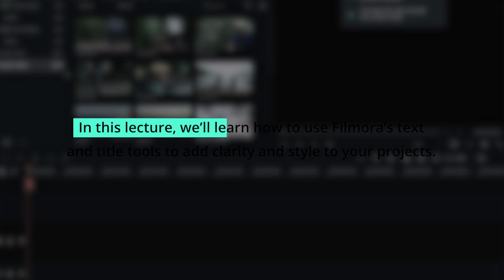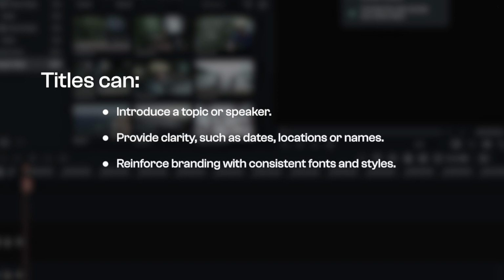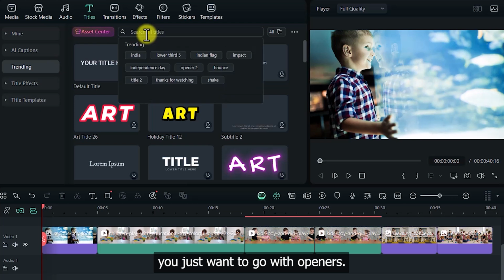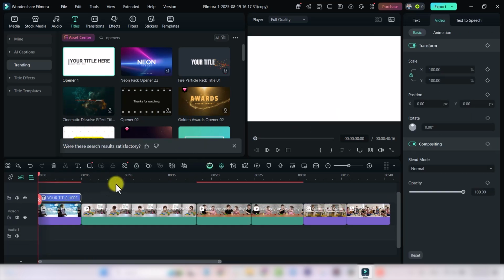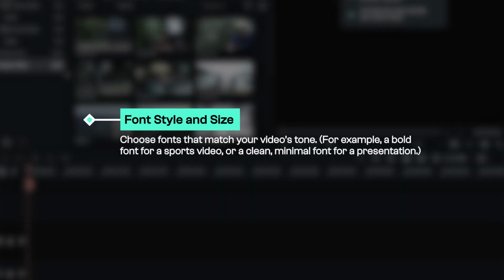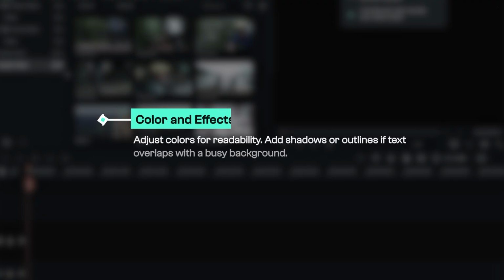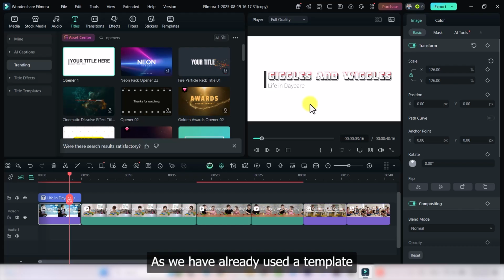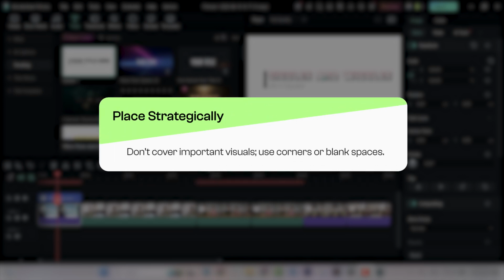Working with Text and Titles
Text adds clarity and professionalism to your videos. In this lecture, you’ll explore how to add, customize, and animate titles, captions, and lower thirds in Filmora. Learn best practices so your text guides the viewer without distracting from the visuals.

You’ll learn how to:

Add and edit titles, captions, and lower thirds

Customize fonts, colors, and animations for style

Keep text short, readable, and consistent